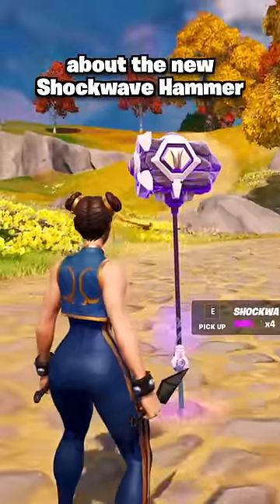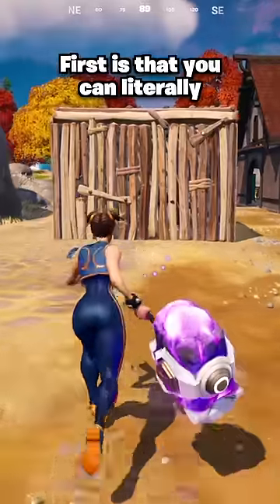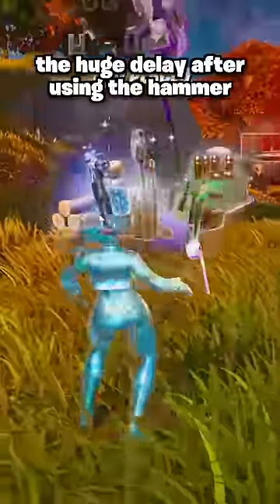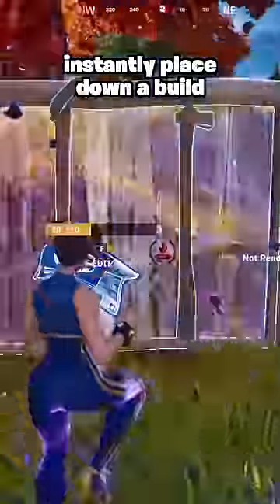3 Shockwave Hammer Tips in Fortnite!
Here’s 3 things you might not know about the new Shockwave Hammer in Fortnite! Use Code "DAG" in the Item Shop to support me! (Epic Partner)